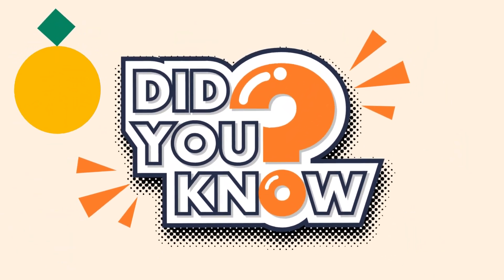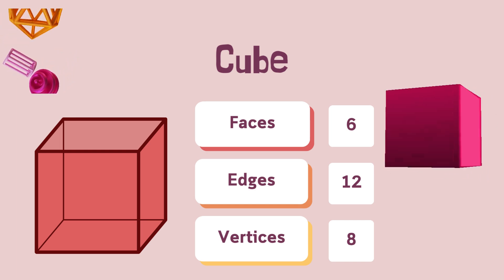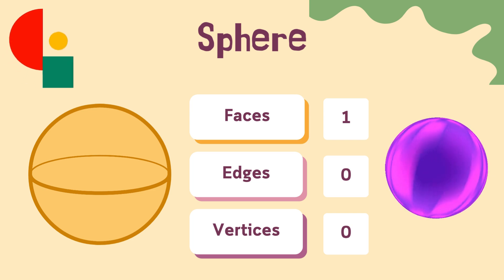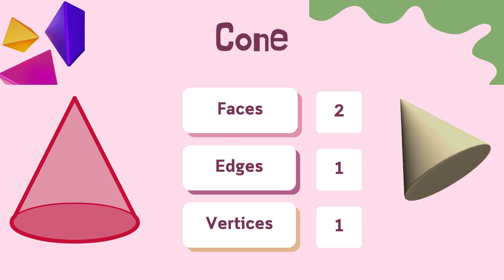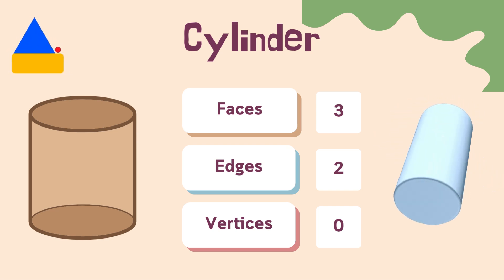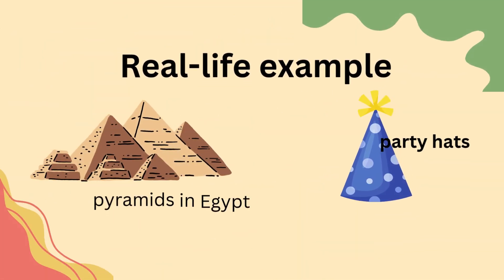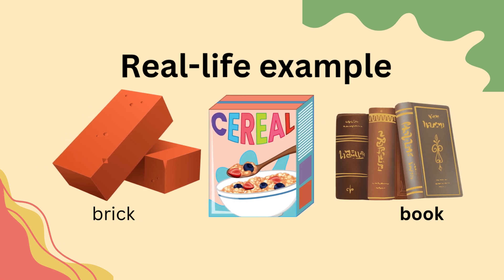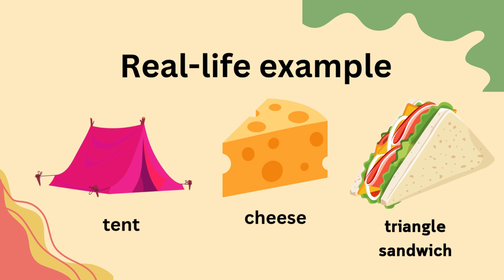Learn 3D Shapes for Kids | 3D Shapes You See Every Day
🎉 Welcome to Happy Toons – where learning is fun and full of smiles!

In this colorful and exciting video, kids will learn all about 3D shapes like the cube, cone, sphere, cylinder, cuboid, pyramid, and triangular prism!

We'll explore how many faces, edges, and vertices each shape has, and show real-life examples to make learning super fun and easy!

🧊 Is a cube like an ice cube?
🍦 Is a cone like an ice cream cone?
🎾 Is a sphere like a ball?

✅ Perfect for preschoolers, kindergarten, and early learners.
✅ Great for teachers and parents looking for educational content.